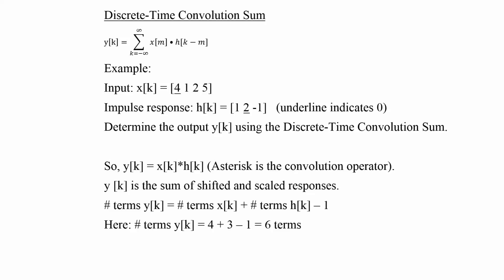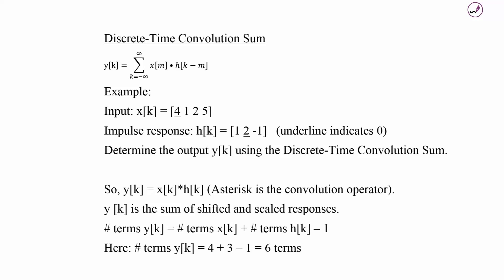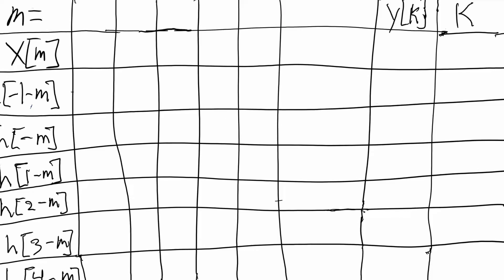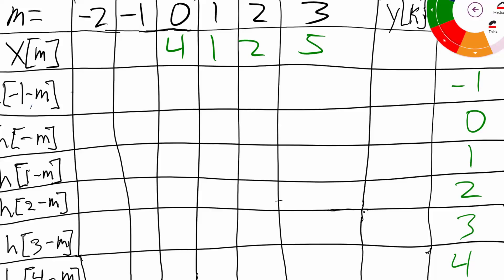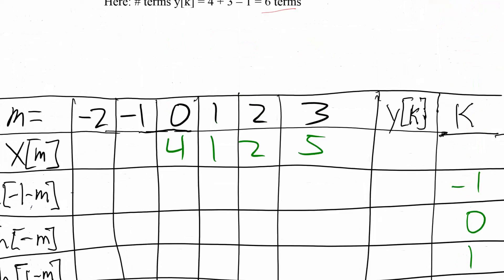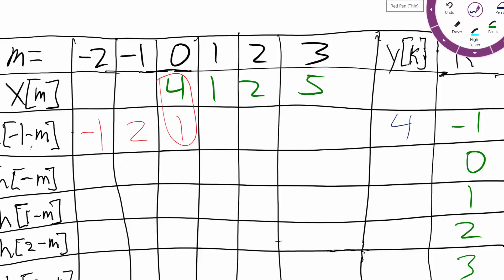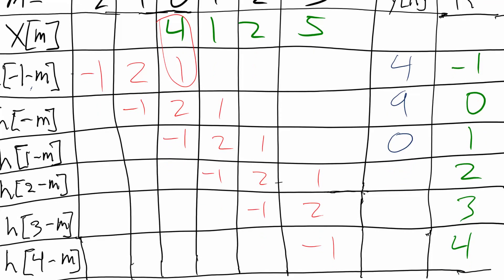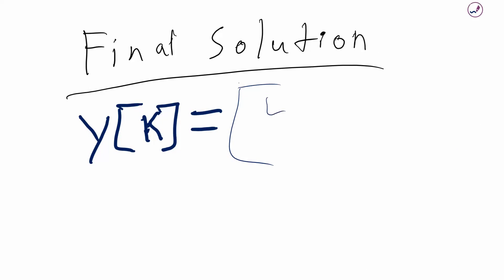Discrete-Time Convolution Sum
ECE 3020 Discrete Signals And Systems
Dr. Anderson
Group 10